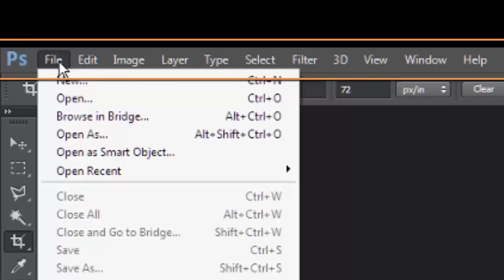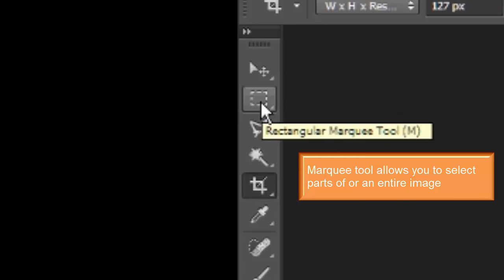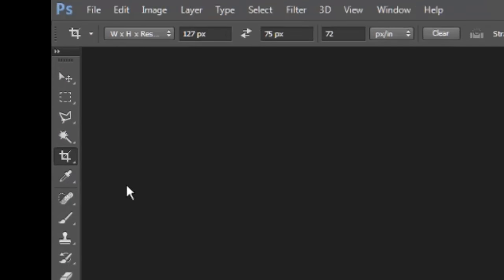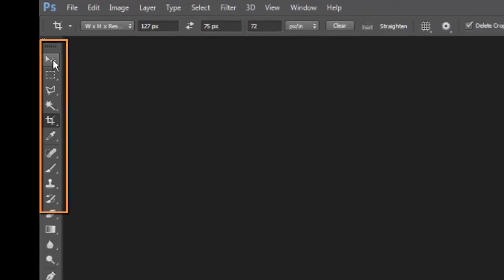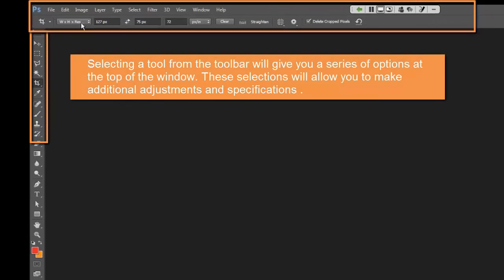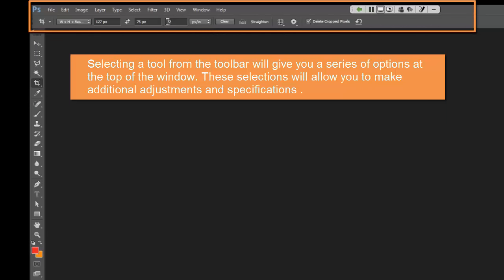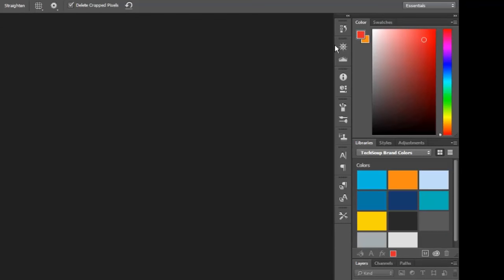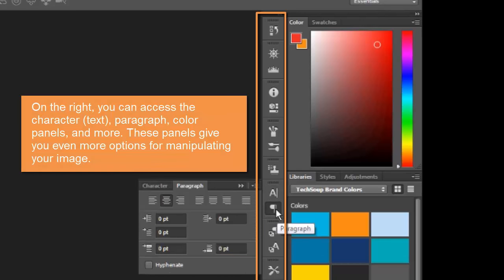Adobe Photoshop for Beginners - Meet the Toolbar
Brief overview and introduction to Photoshop's toolbar.